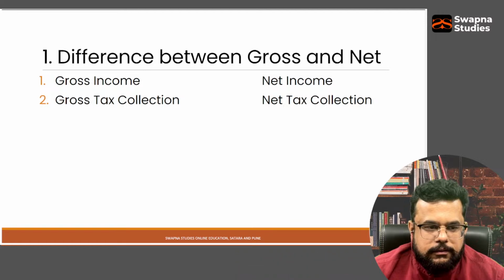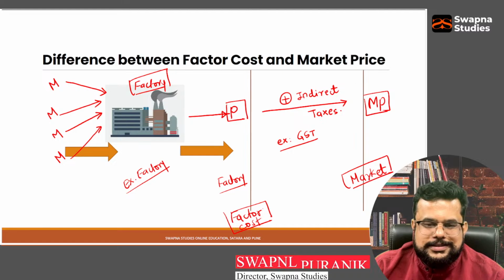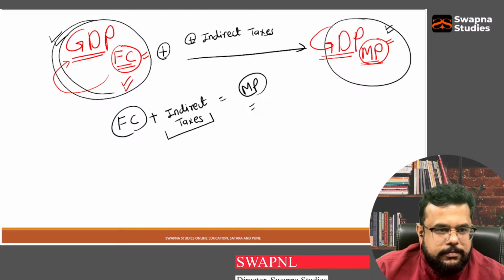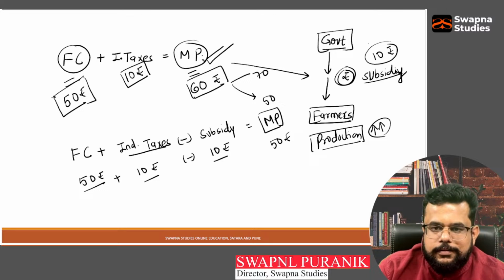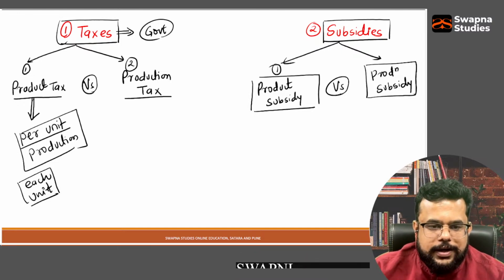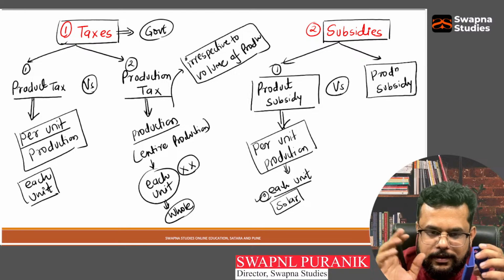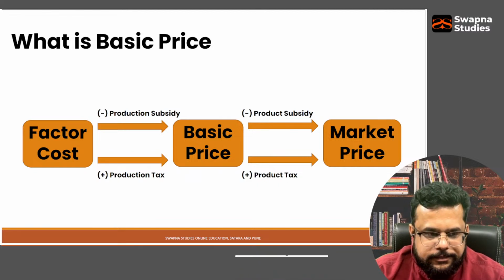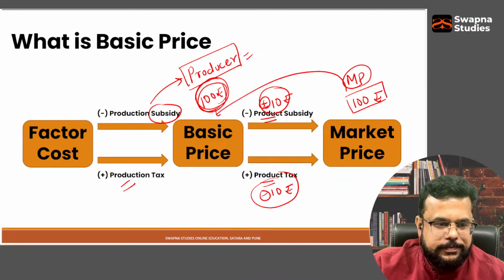Lecture 2 - National Income | UPSC Prelims 2024